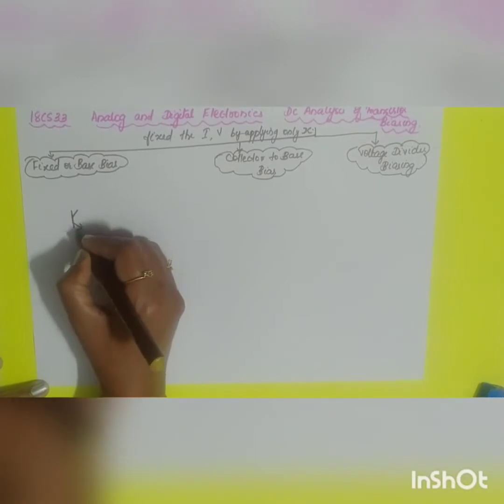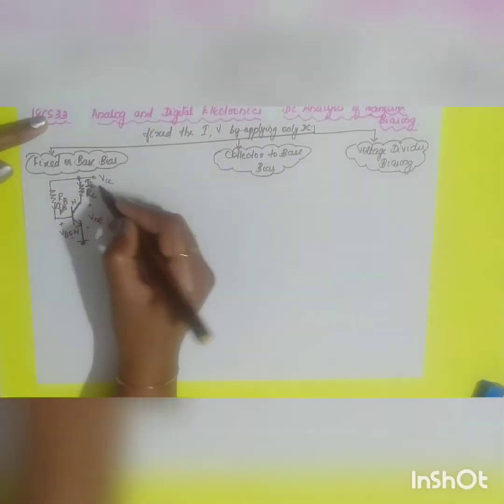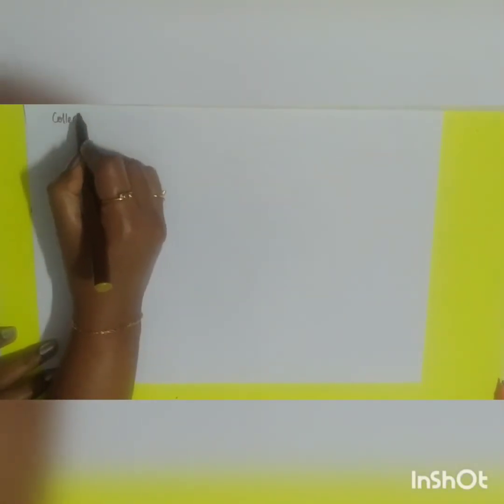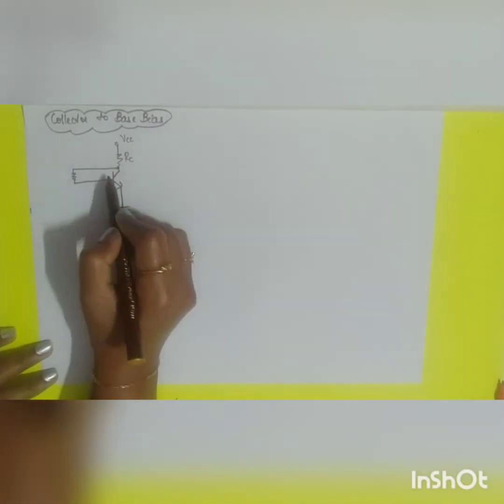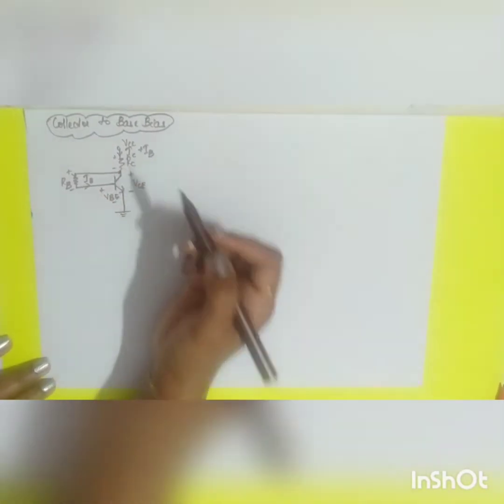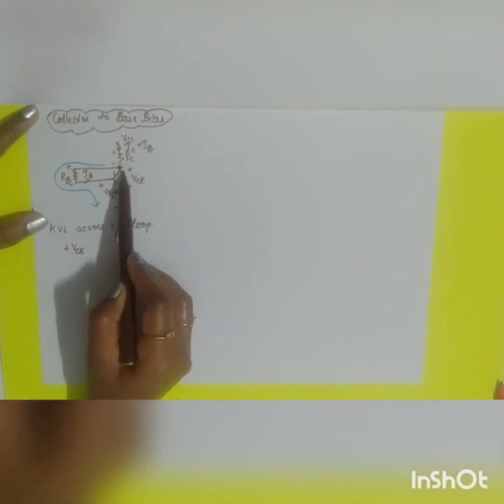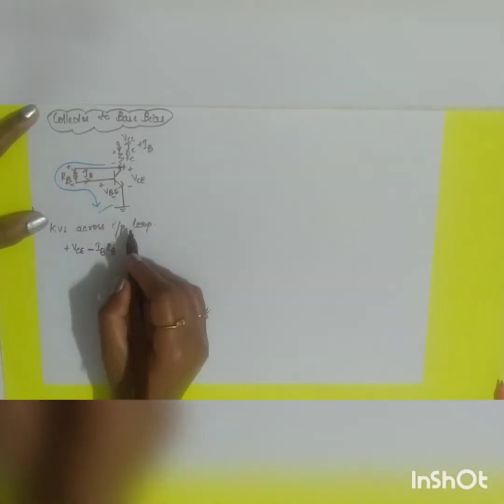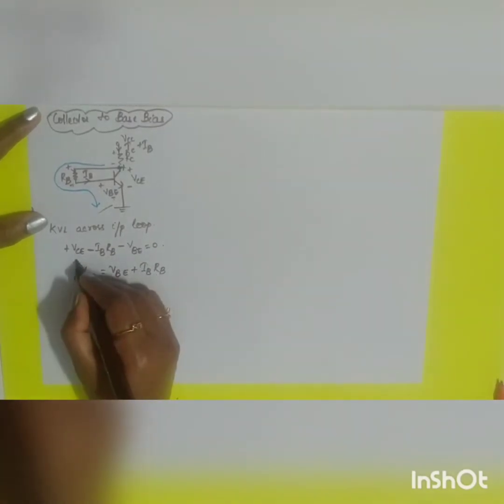18CS33 : transistor biasing dc analysis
Few Minutes Learning vtu 18CS33 analog and digital Electronics transistor biasing .dc analysis of fixed biasing collector to base bias and voltage divider biasing: